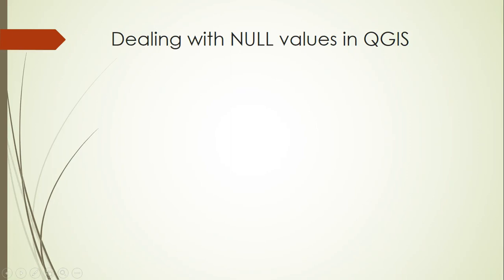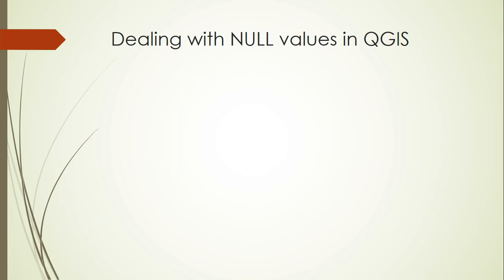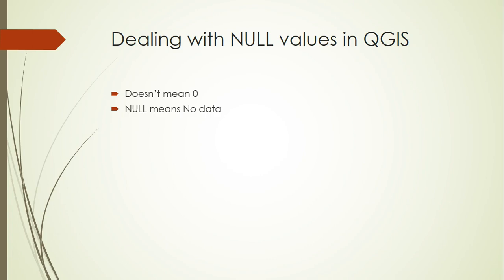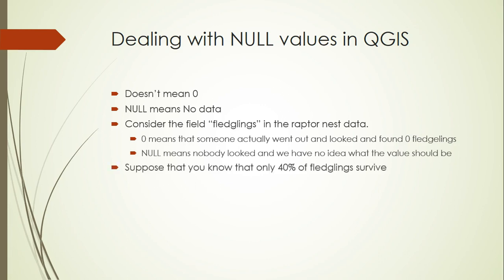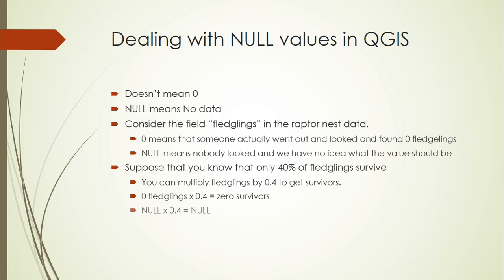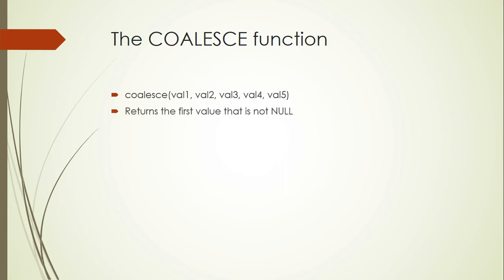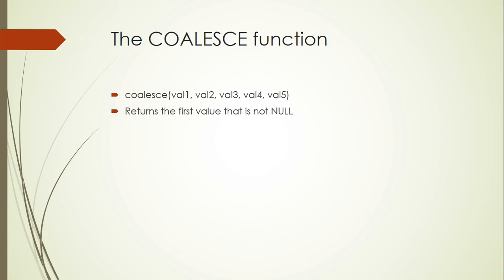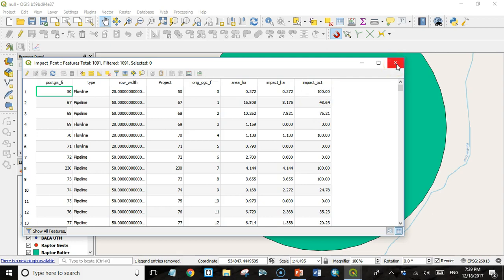Working with NULL values in QGIS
What does a NULL value really mean?  How can NULL values in your data result in errors in calculations and how can you fix them?

This is one lecture in my course on QGIS for GIS professionals available now on Udemy.